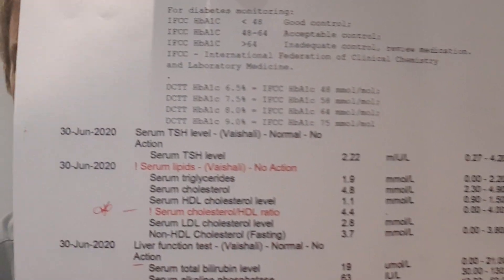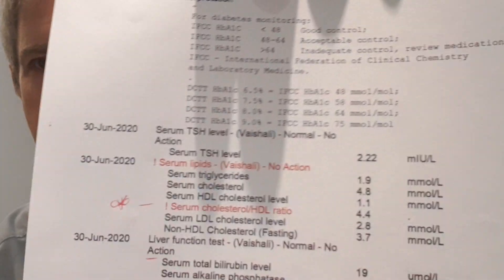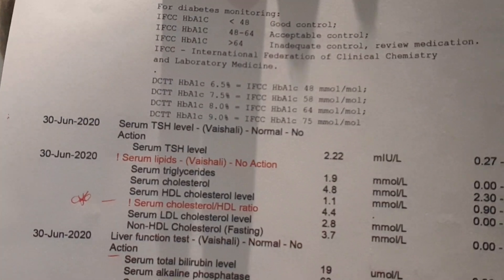One Shocking Reason the NHS is Failing